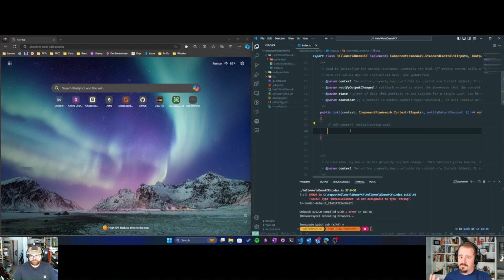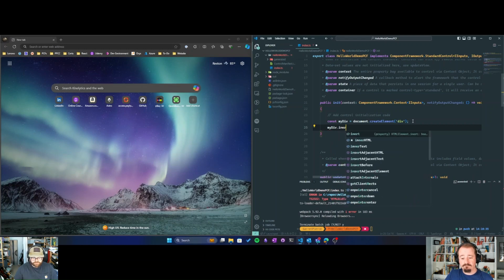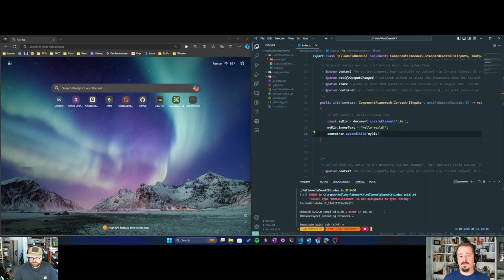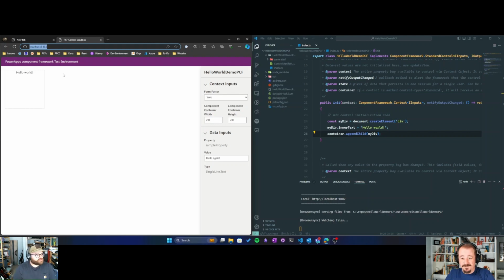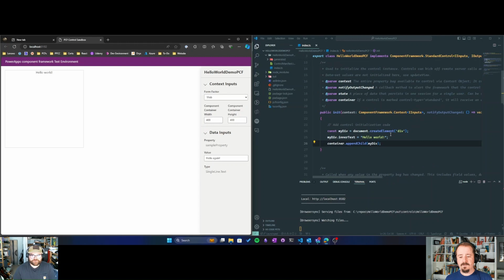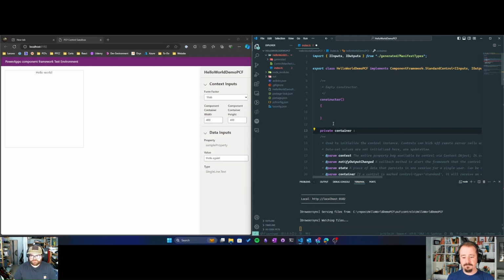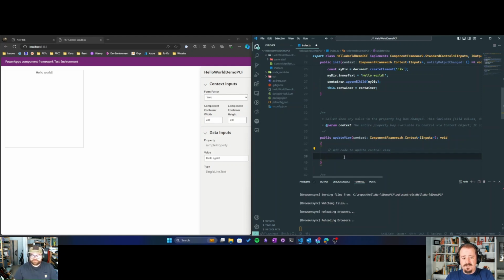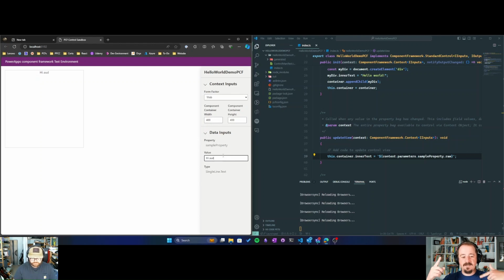Hello World PCF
Building a simple Hello World in the PCF framework.